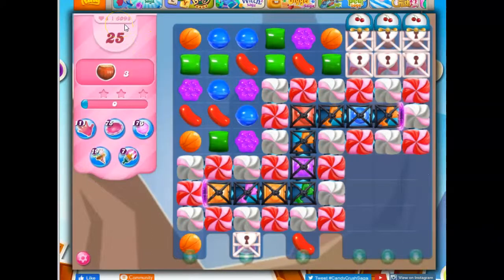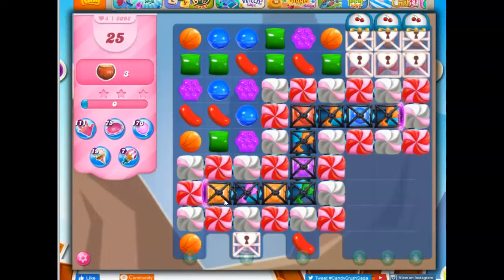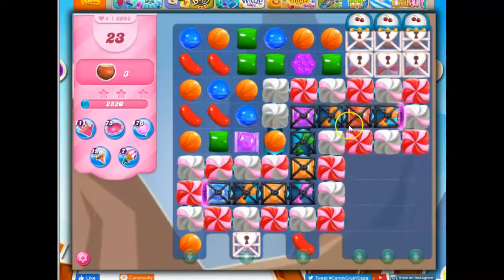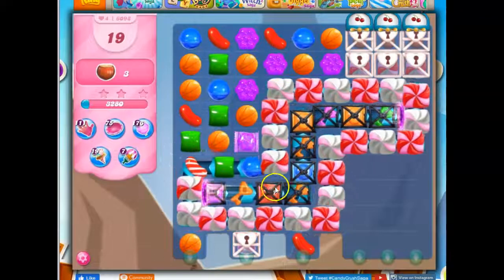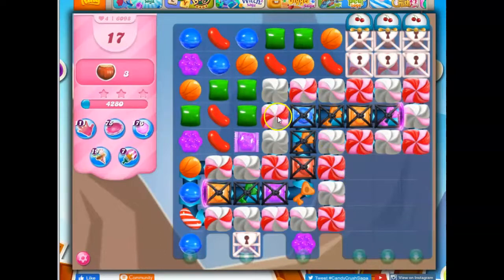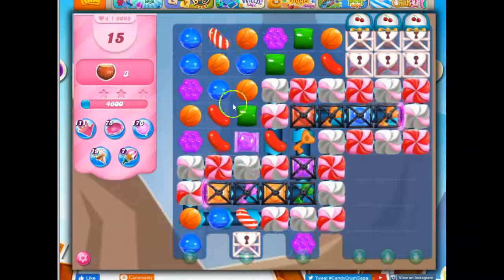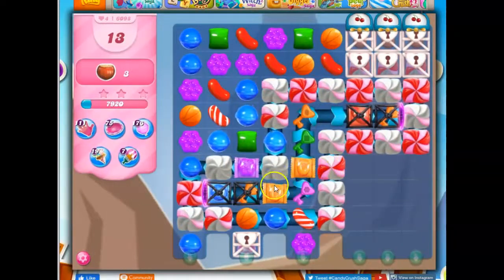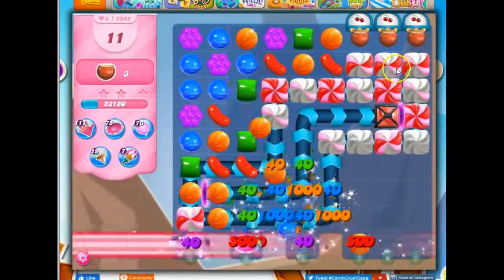Candy Crush Level 6098 Talkthrough, 25 Moves 0 Boosters